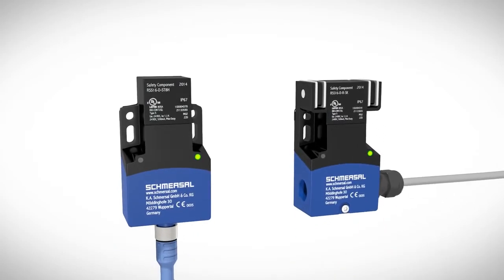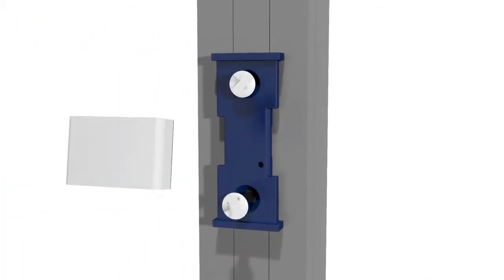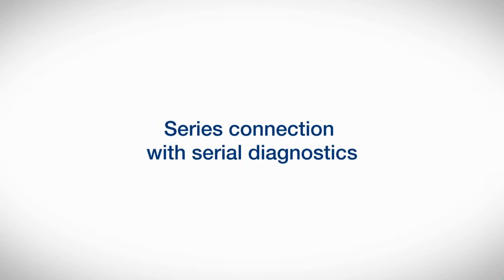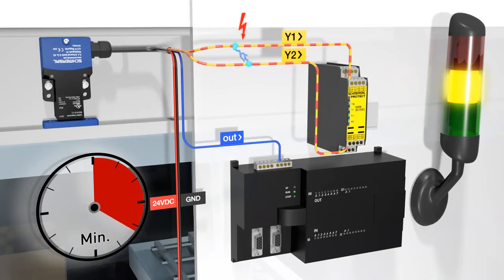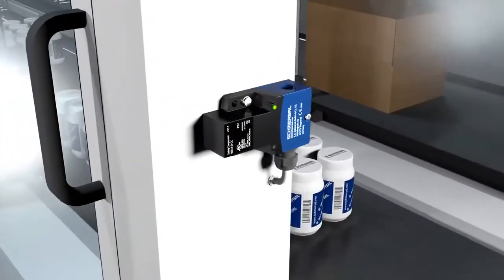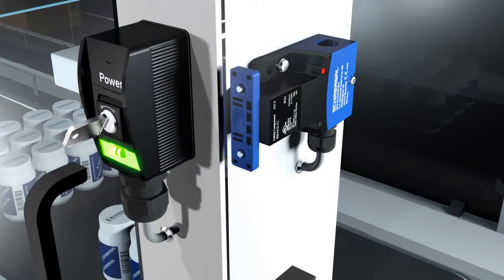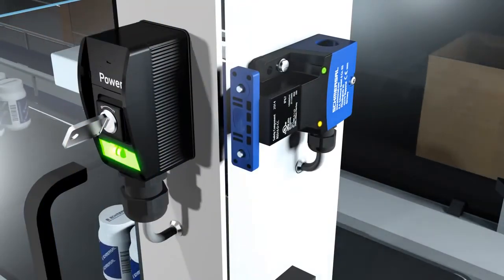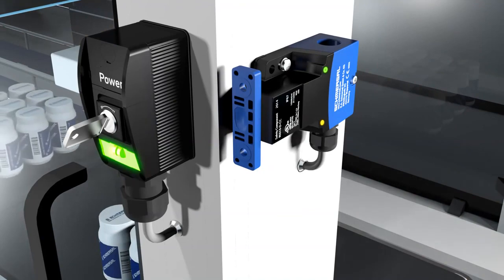Schmersal Product animations: RSS16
Animations of the product features of the RSS16 Electronic safety sensor.